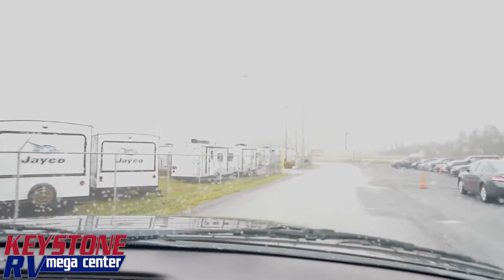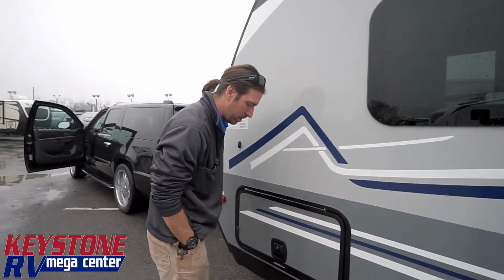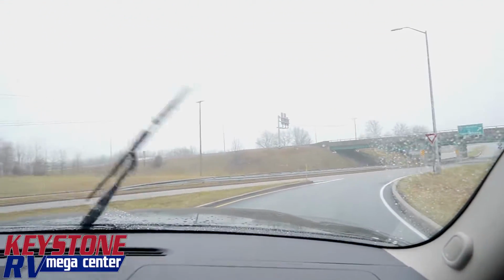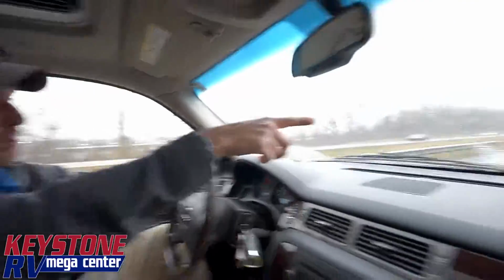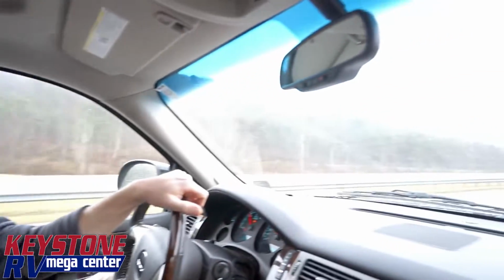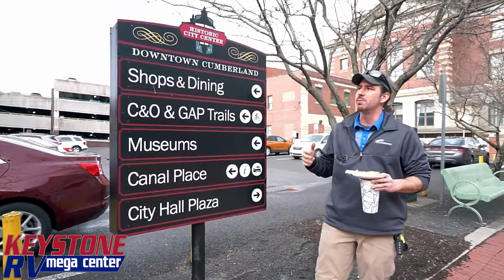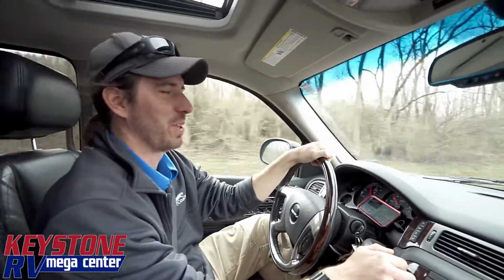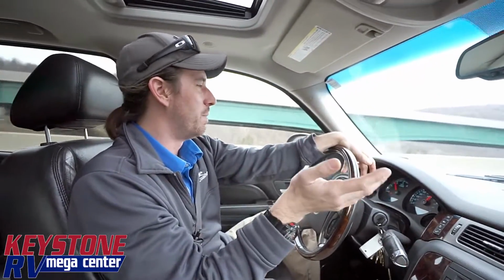RV ROAD TRIP! WE STOLE OUR BOSS'S TRUCK TO GO ON A ROAD TRIP TO CUMBERLAND, MD!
We thought it would be a good idea to steal Eric's GMC Denali to deliver a travel trailer to a customer and also take a mini road trip to the Cumberland & Frostburg, Maryland area.

Join us on our trip to get towing tips & tricks, find out the best place to eat in Cumberland, MD and visit some of the many destinations in the Frostburg/Cumberland, MD area. There are many things to do in the areas surrounding our dealership. You may as well make the trip to pick up your new RV from us something special and make a mini vacation out of it.

Make sure you watch the video until the end to see what happened to us after we got back to the dealership! The more support we get the easier it will be to get Eric to forgive us for stealing his truck and do more videos!